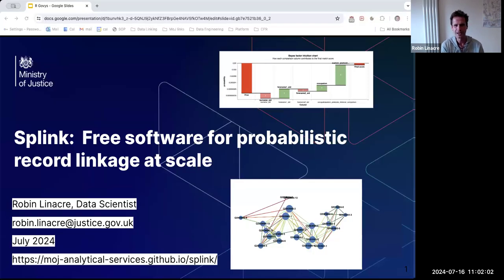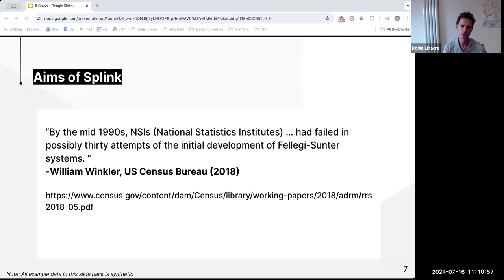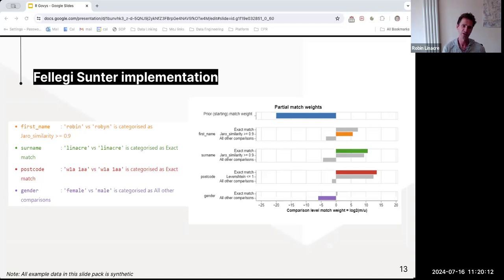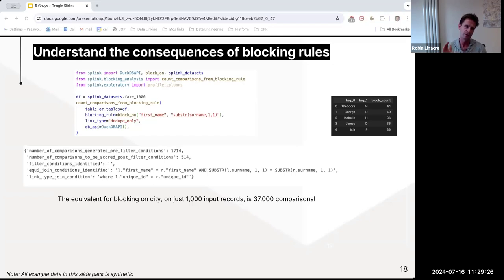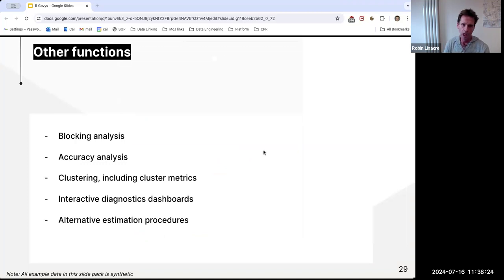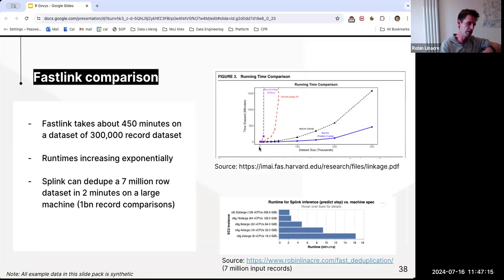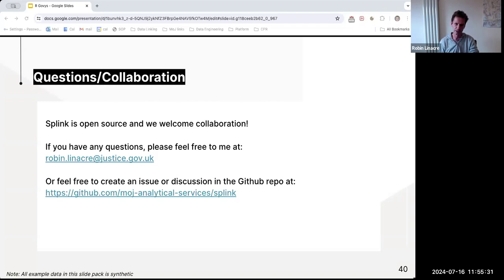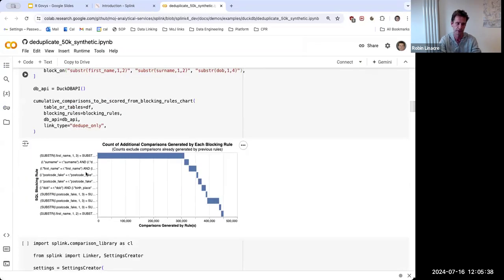R Govys July 2024: Splink - Free Software for Probabilistic Record Linkage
Robin Linacre (Ministry of Justice, UK) is one of the developers of Splink, which is free software for probabilistic record linkage. Splink is Python based, which could be called via R. Robin gives an overview of the latest version of Spink.